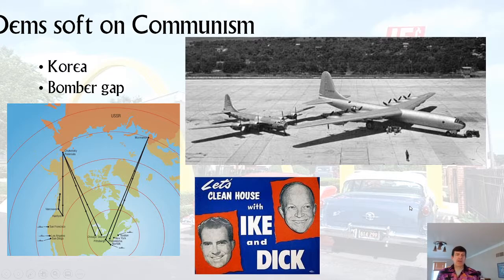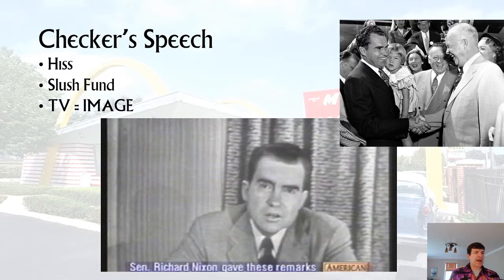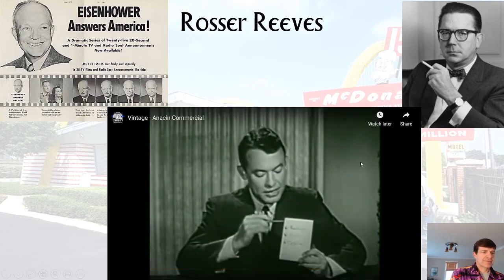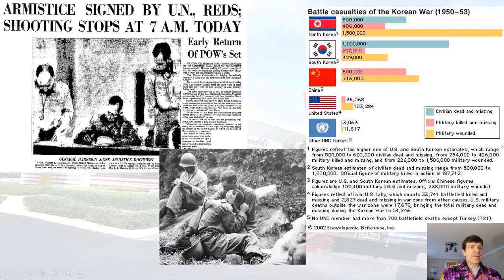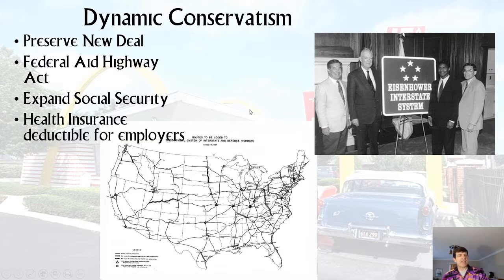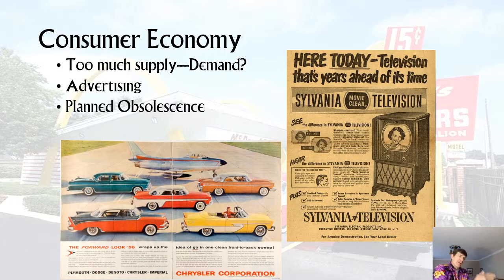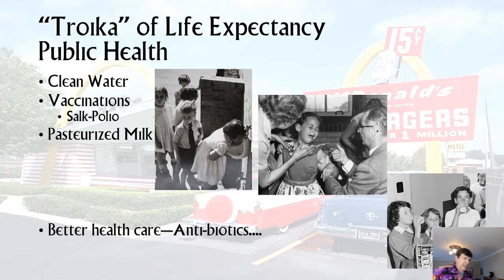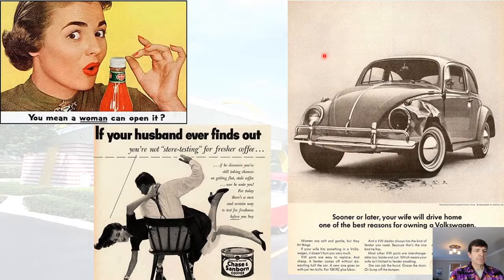5-6-2020 APUSH The Fifties I